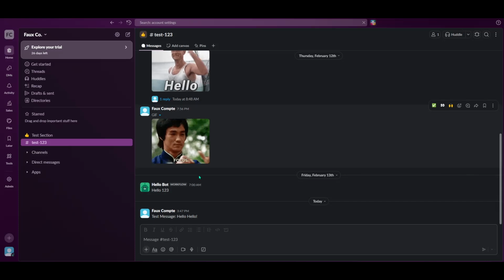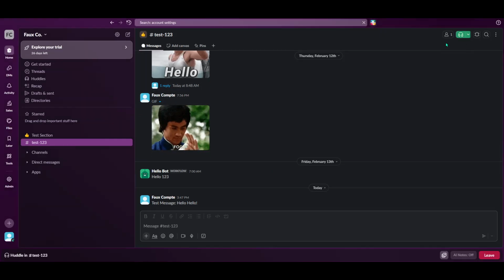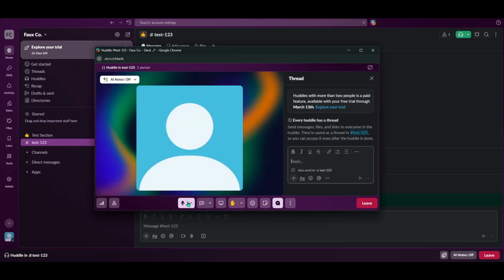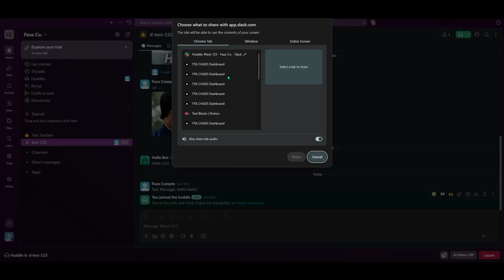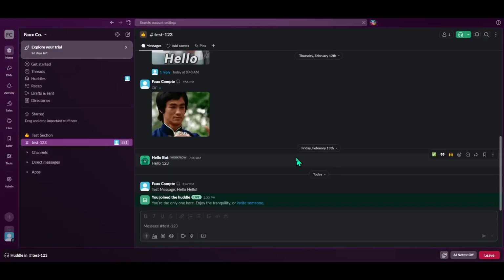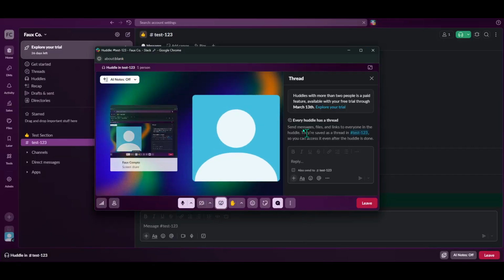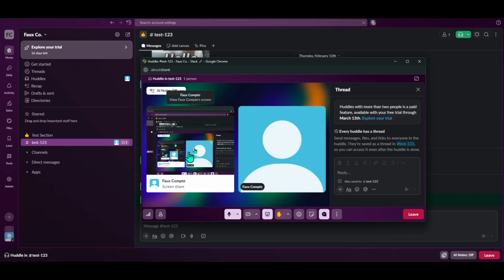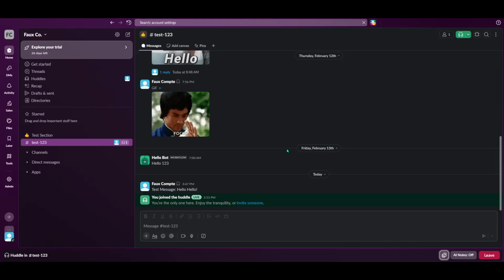How to Share Screen in Slack Huddles (2026 Step-by-Step Beginner Tutorial)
Learn how to share your screen in Slack huddles the right way! In this 2026 step-by-step beginner tutorial, I’ll show you how to start a huddle, share your screen, present files, and collaborate with teammates during calls. Perfect for beginners, remote teams, and anyone using Slack for quick meetings and collaboration.

how to share screen in slack huddles, slack huddle screen share tutorial 2026, slack screen sharing guide, slack huddle tips and tricks, slack for beginners tutorial, slack video call screen share, workplace communication tools slack, slack collaboration tutorial, slack remote work tools, slack productivity tips, slack huddle features guide, slack meeting tutorial, slack tips and tricks 2026, beginner slack tutorial 2026